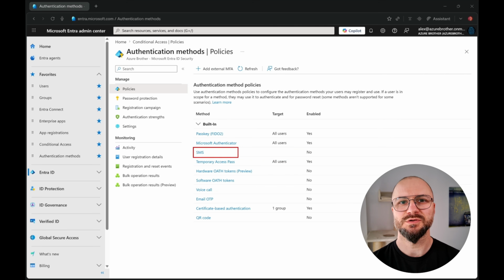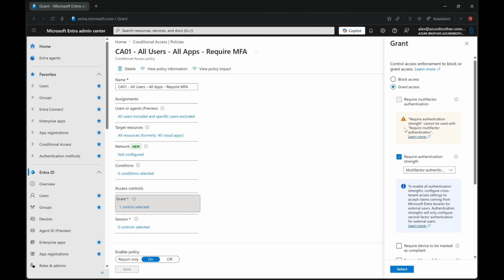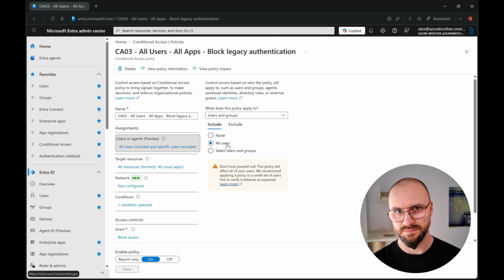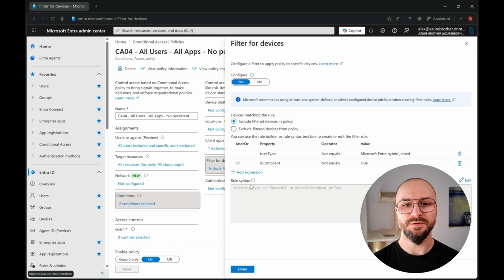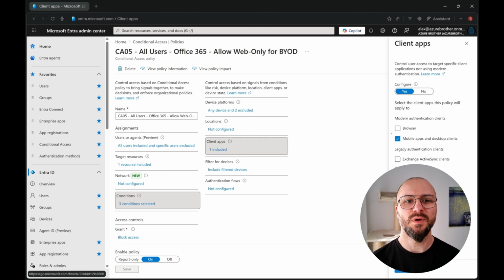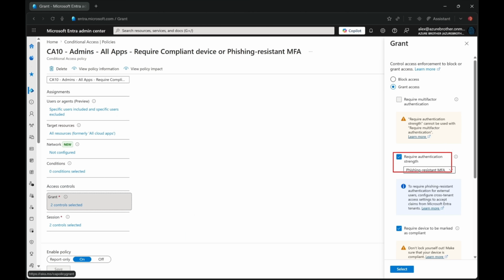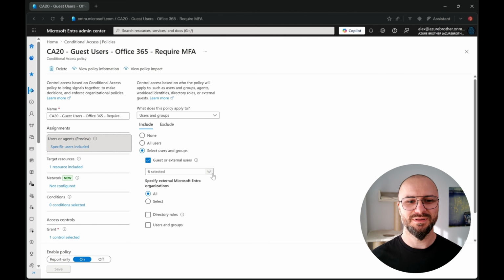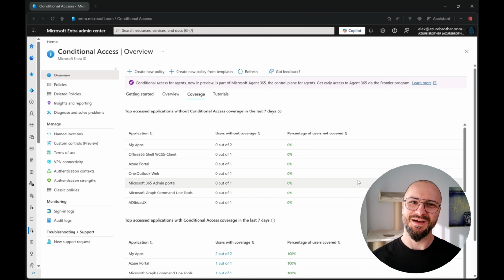Your Conditional Access is Outdated. Here is the 2026 Blueprint (Entra ID P1)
Most of us built our Conditional Access policies years ago and just kept adding to the pile. The result? A messy, overlapping graveyard of rules that might actually be leaving your tenant vulnerable.

In this episode, I’m showing you how I rebuilt my Conditional Access setup from the ground up using modern Zero Trust principles. The best part? This entire 7-policy architecture is built entirely on an Entra ID P1 license - no expensive P2 risk-based features required!

I’ll walk you through my exact "3-Phase" policy stack, how to properly handle BYOD (Bring Your Own Device) without frustrating your users, and the critical logic flaw you might be making with your device filters.

Chapters
[00:00] - Introduction: Legacy Policies vs. Zero Trust Blueprint
[00:25] - Prerequisite: Ditch SMS/Voice & Enable Phishing-Resistant MFA
[00:46] - Policy Naming Convention (CA0 for Users, CA1 for Admins, CA2 for Guests)
[01:00] - Best Practice: Always Use Report-Only Mode First
[01:13] - CA01: Require MFA for All Users & All Apps
[02:11] - CA02: Block Device Code Flow
[02:51] - CA03: Block Legacy Authentication (Exchange ActiveSync, etc.)
[03:23] - CA04: No Persistent Browser Sessions for Untrusted Devices
[04:26] - CA05: Allow Web-Only Access for BYOD (Block Desktop Apps on Personal PCs)
[05:55] - CA10: Admin Policy (Require Compliant Device OR Phishing-Resistant MFA)
[07:33] - CA20: Guest Policy (Require MFA for Office 365 & 8-Hour Sign-In Frequency)
[08:44] - Monitoring Policy Coverage & Using the "What-If" Tool
[09:12] - Outro